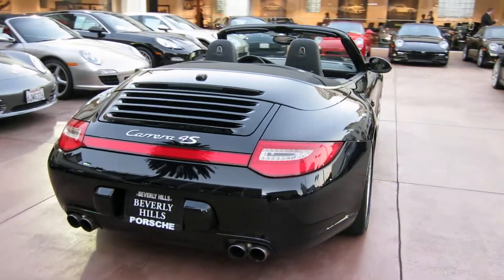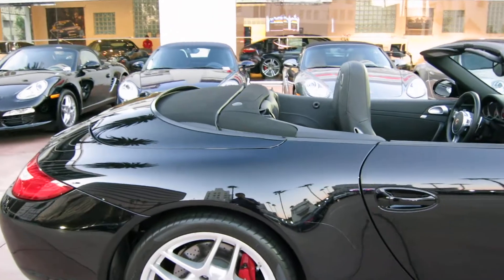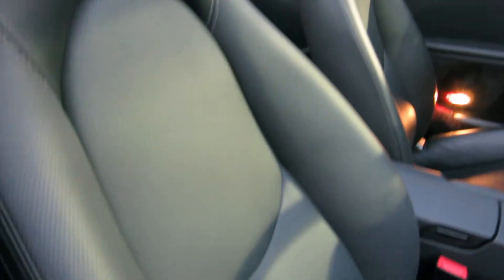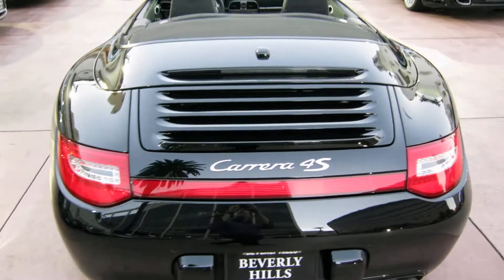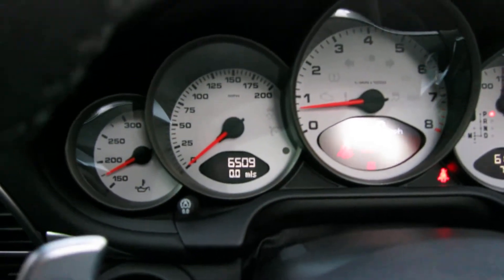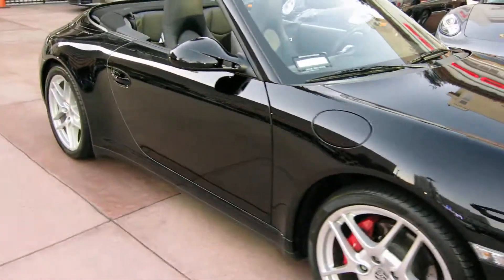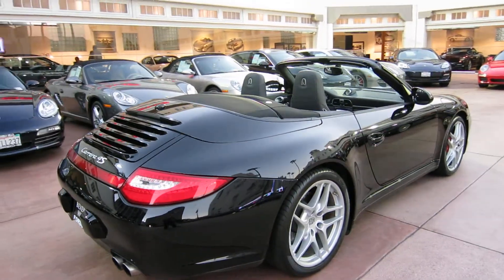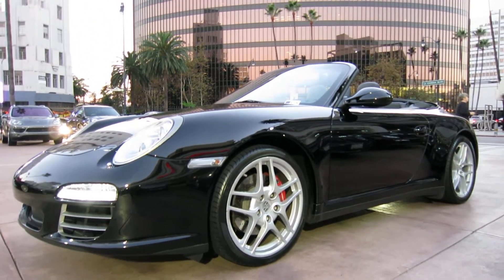6,500 mile 2010 Porsche 911 Carrera 4S Cabriolet triple black PDK for sale in Beverly Hills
Ryan Perrella
Beverly Hills Porsche Connection